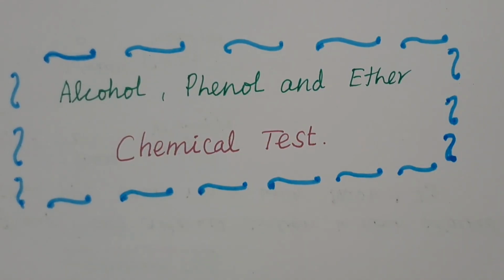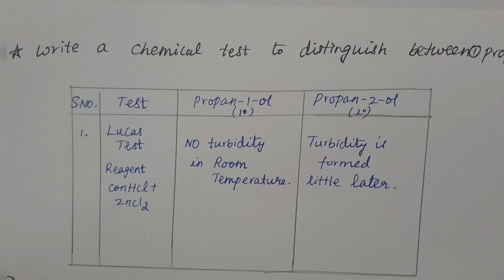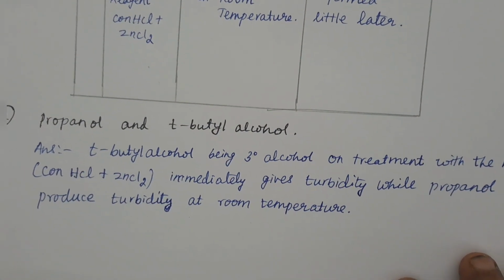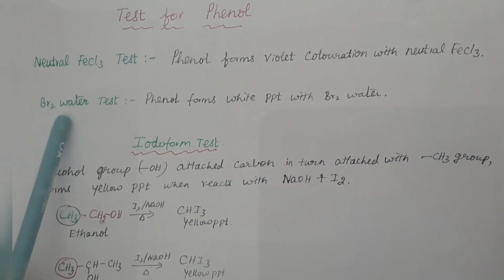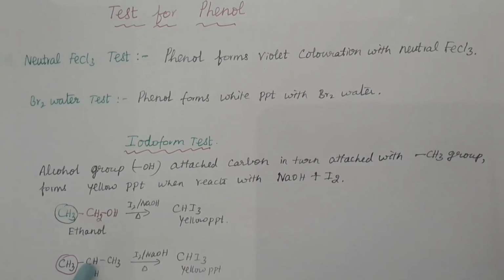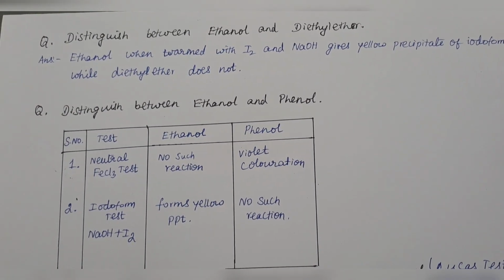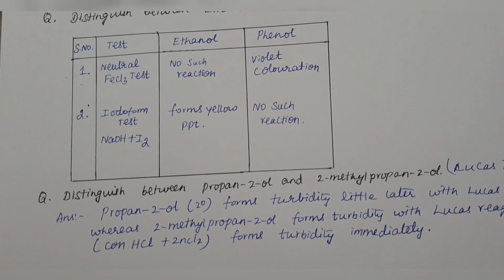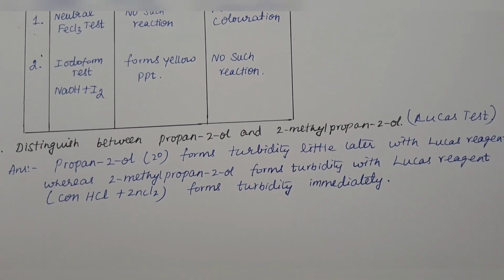Alcohol Phenol and Ether | Chemical Test | Class12